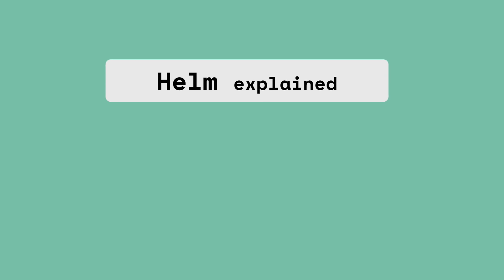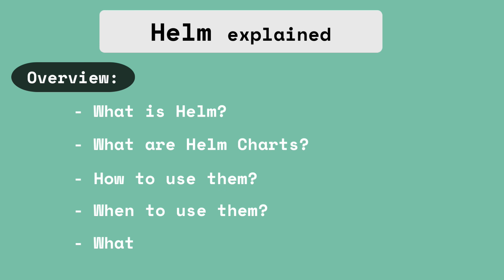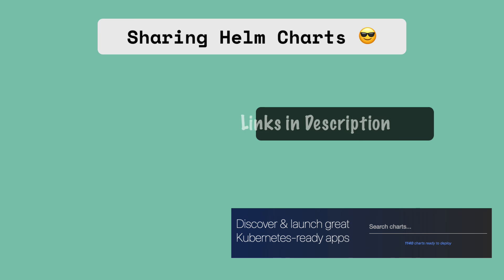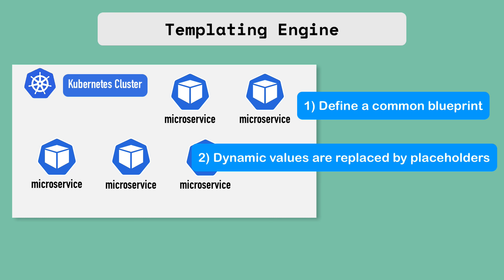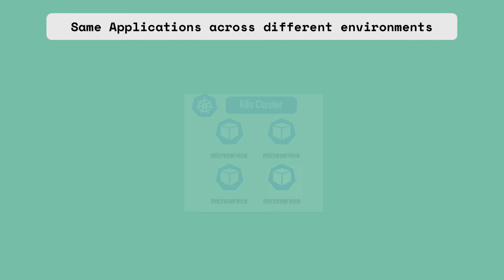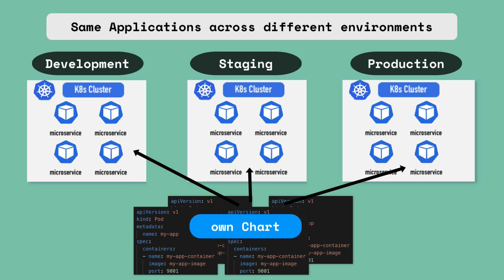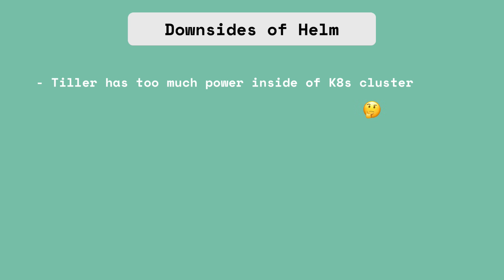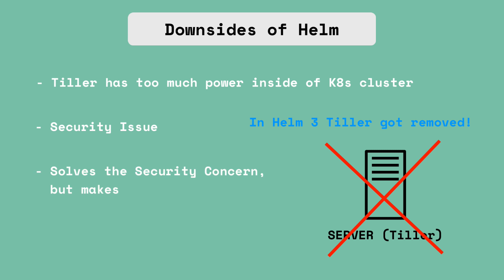What is Helm in Kubernetes? Helm and Helm Charts explained | Kubernetes Tutorial 23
What is Helm and Helm Charts? When to use Helm and how to use it.

Probably you already heard of Helm and Helm Charts when using or learning Kubernetes. But what is Helm and a Helm Chart exactly? When and how to use it? And why it's so popular?

In this Kubernetes Tutorial I explain exactly that - the main concepts and features of Helm, the package manager of Kubernetes.

This Helm Tutorial covers the following topics.
0:00 - Intro
0:37 - Package Manager and Helm Charts
4:45 - Templating Engine
7:13 - Use Cases for Helm
8:14 - Helm Chart Structure
9:57 - Values injection into template files
11:24 - Release Management / Tiller (Helm Version 2!)
13:08 - Downsides of Helm